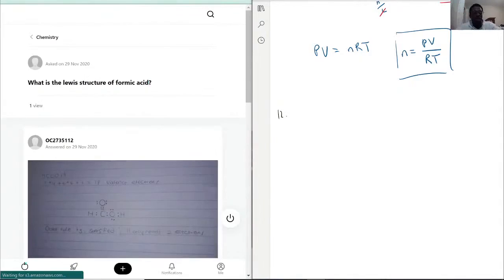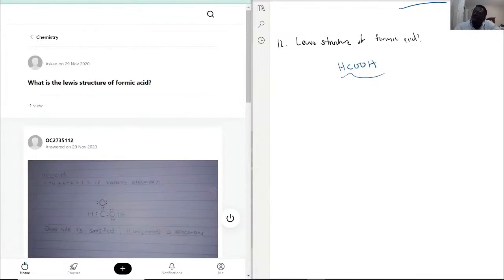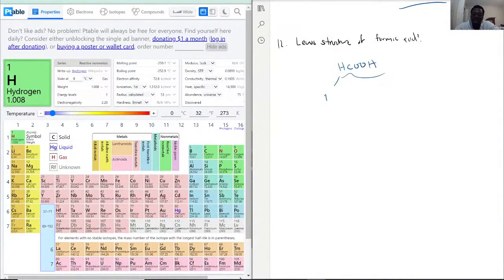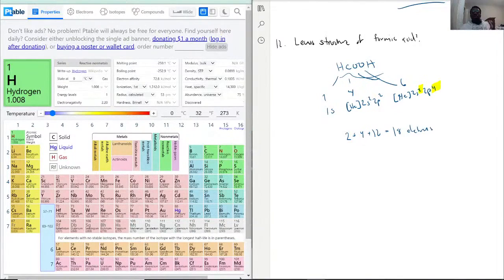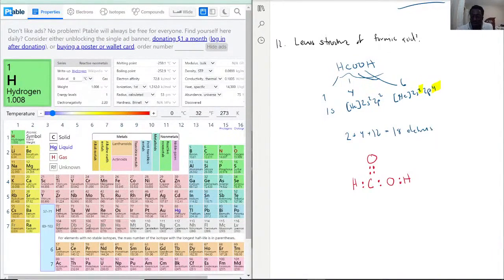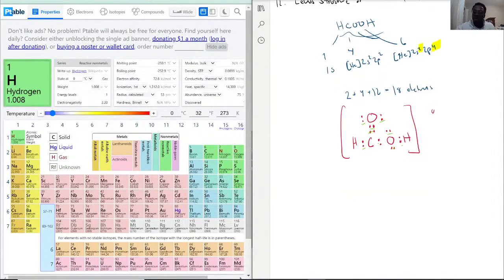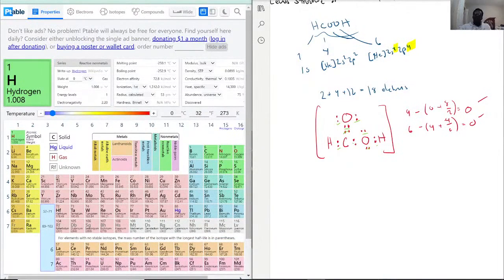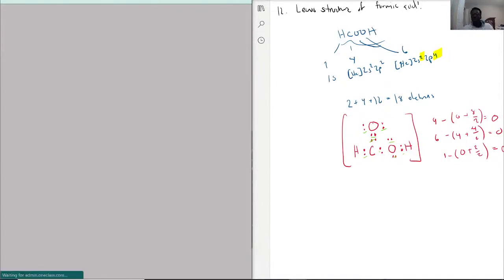What is the lewis structure of formic acid?